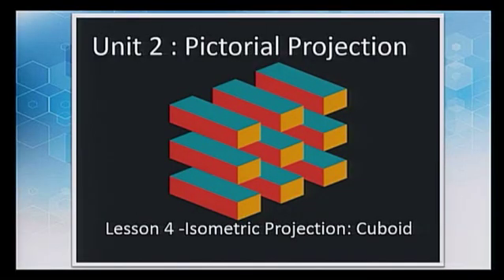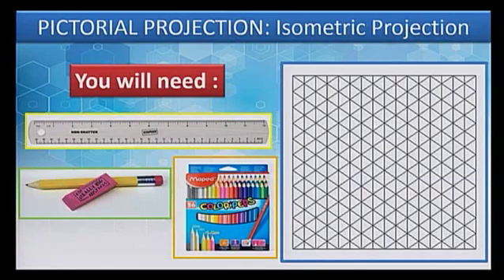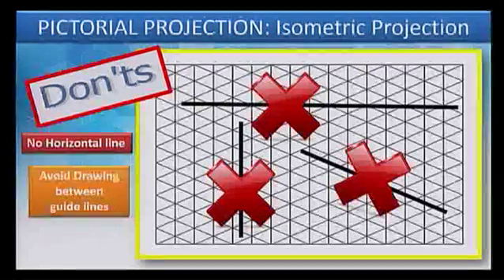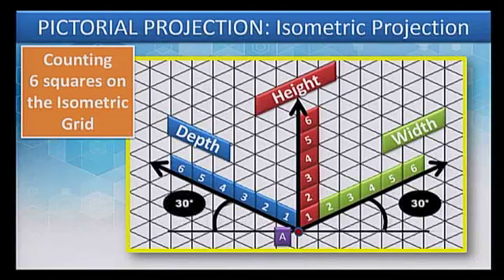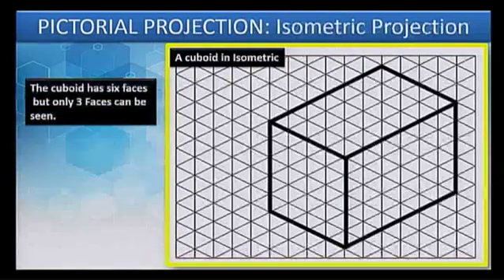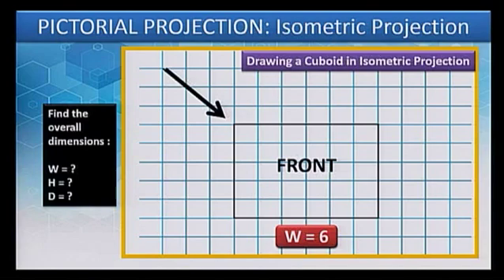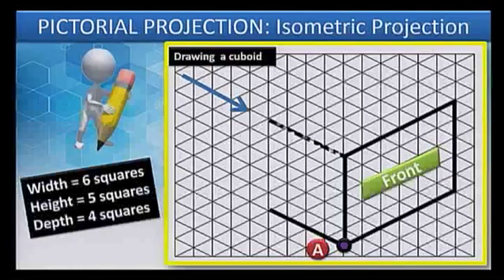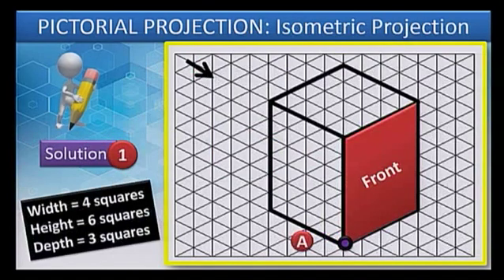D T U2L4 Isometric Projection Cuboids